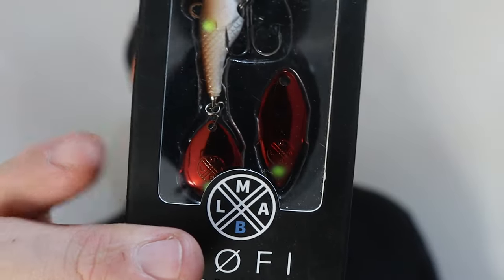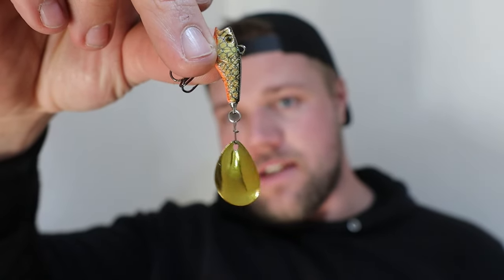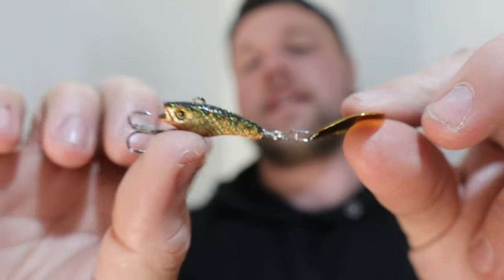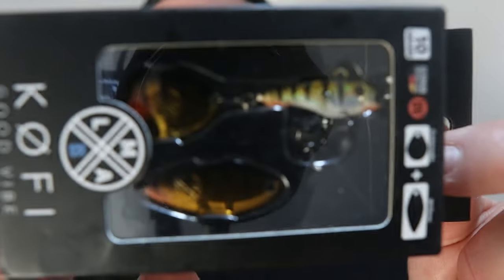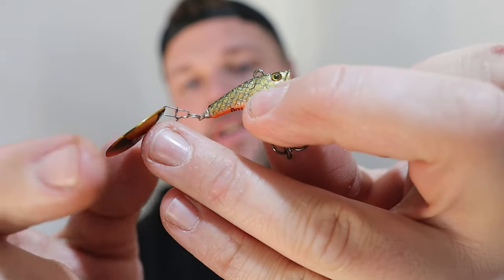LMAB KØFI Good Vibe spintail Lure - FIRST LOOK!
A first look at the new lmab KØFI good vibe lures!